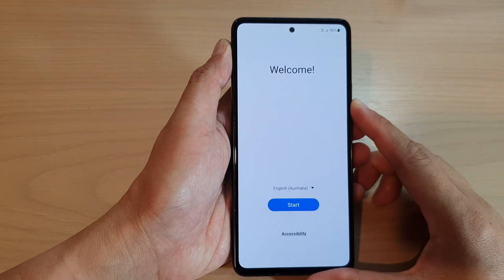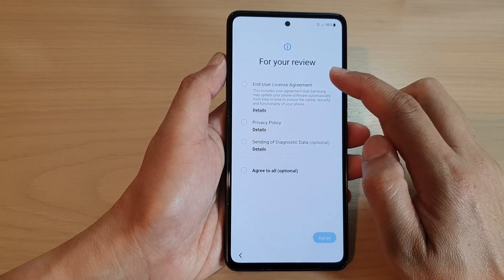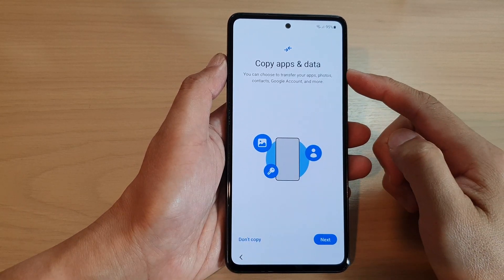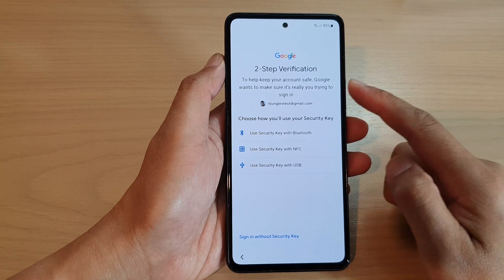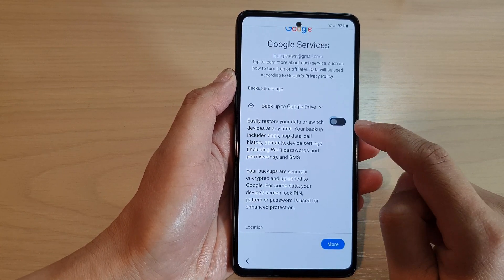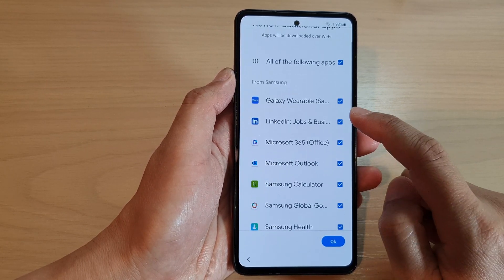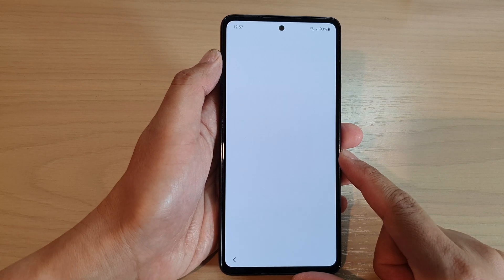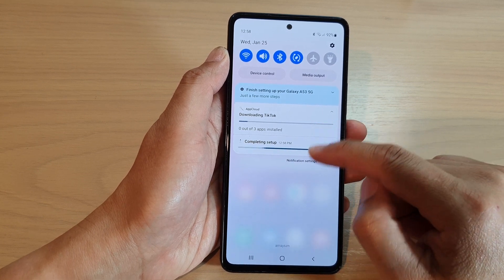Samsung Galaxy A53: How to Setup Your Phone For The First Time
Learn how you can setup your phone for the first time on the Samsung Galaxy A53.